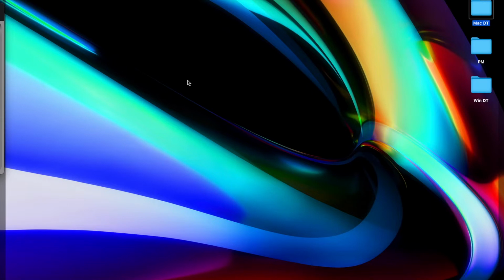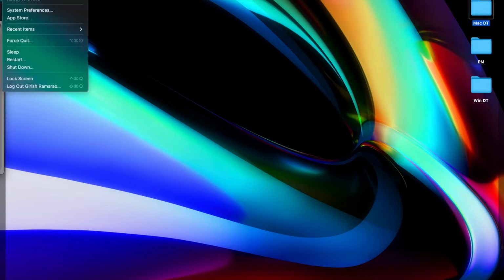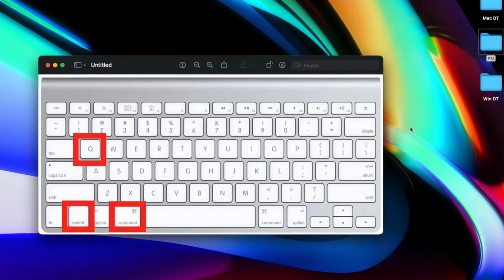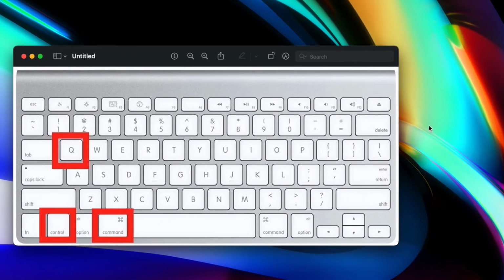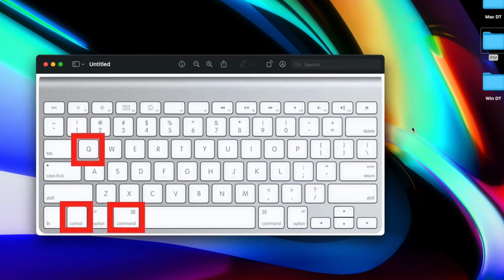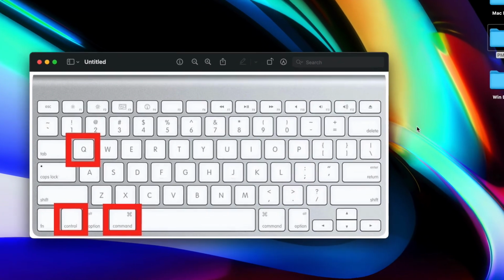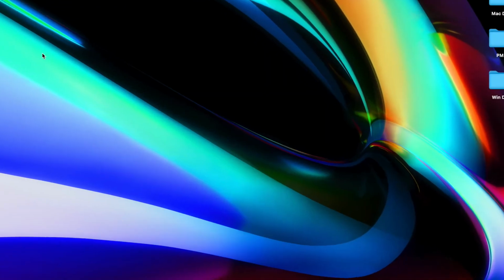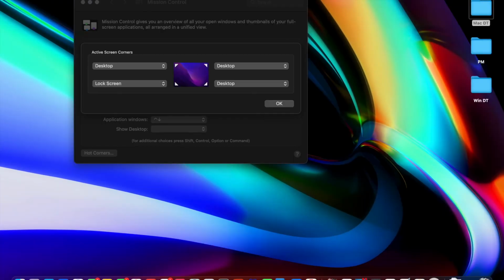3 Quickest ways to Lock your Mac Computer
This is one of my series of videos about quick tips in using your Mac Computer. This video explains different methods of locking the Mac Computer, either laptop or desktop.